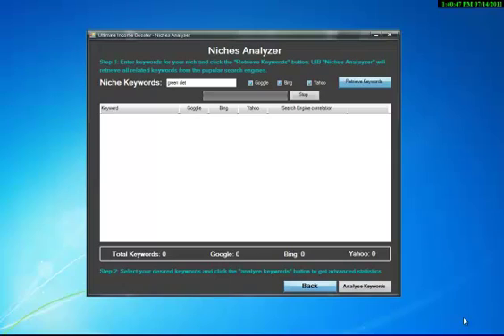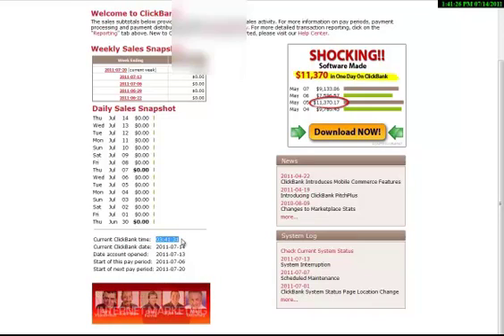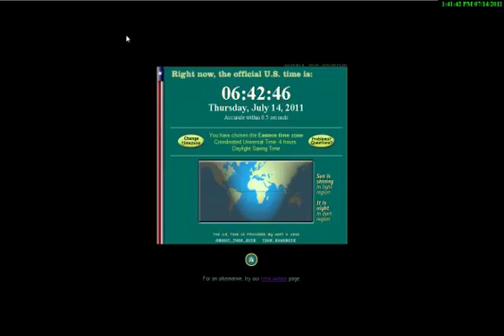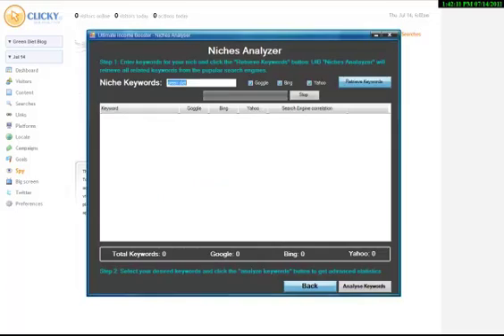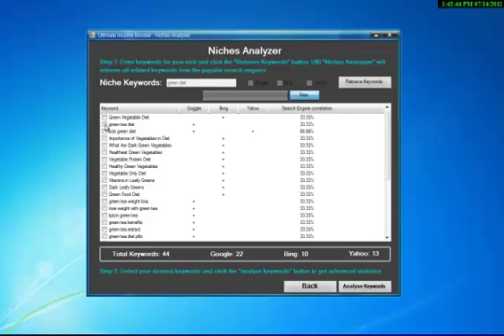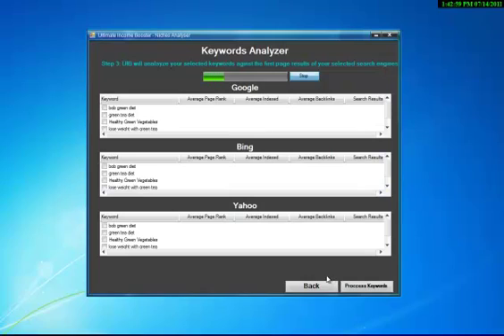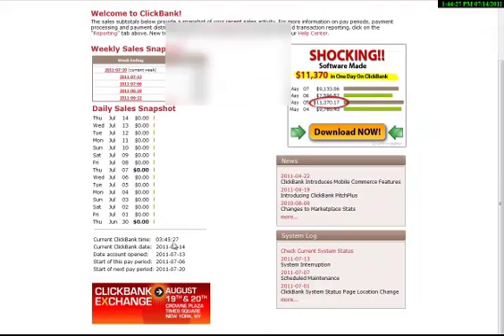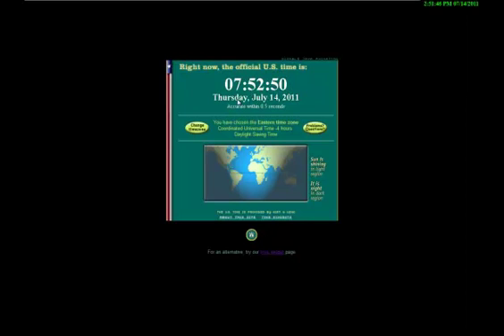Make money from clickbank.mp4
It basically does ALL THE HARD WORKS that an affiliate marketer normally must do in order to make sales, for example: automatically researching for the hottest niches and keywords, creating unique contents from chosen keywords, generating traffic, building backlinks, dominating Google rankings and making affiliate sales.
You know that currently the hottest thing on the marketplace is SOFTWARE, and this would be the hottest software that you'll ever promote.
Users will love this software because:
It's effortless - It does all the jobs.
It's extremely easy to use
It doesn't require any previous knowledge on IM or internet at all
It gives fast results
It works even in unexpected niche markets, with every language, country
In short, customers will also be blown away with how much we're over delivering. We also offer coaching services and done-for-you campaigns as part of the sales funnel